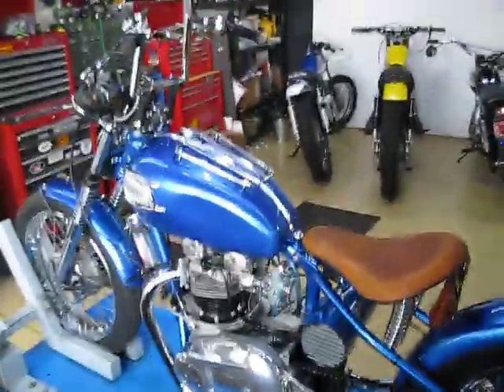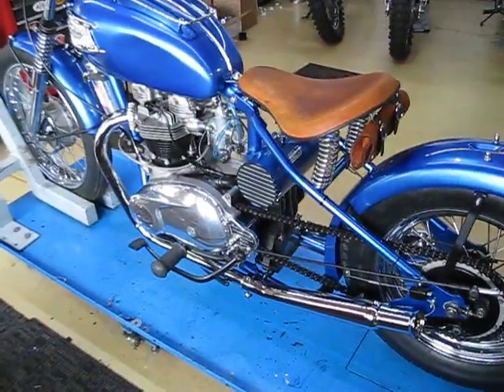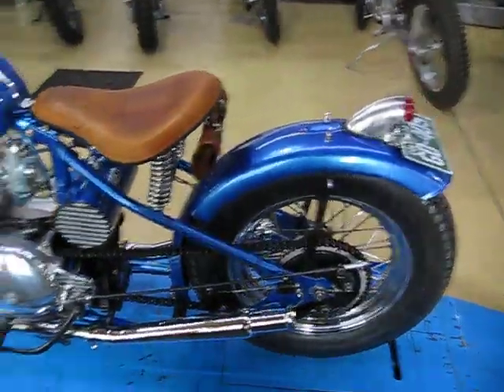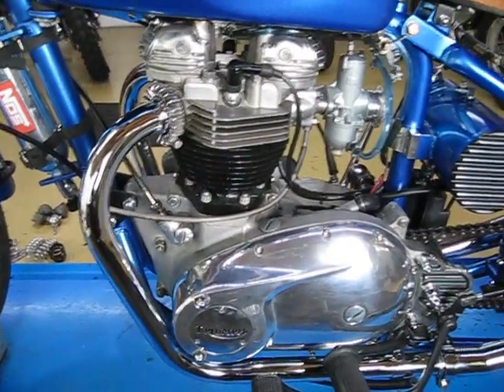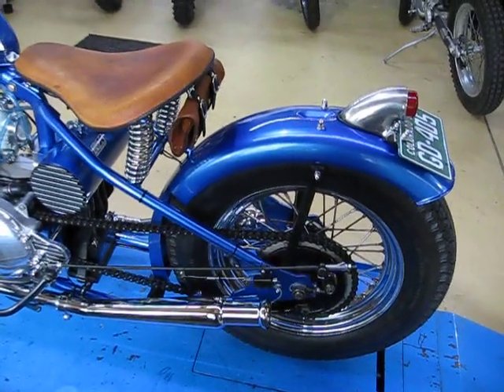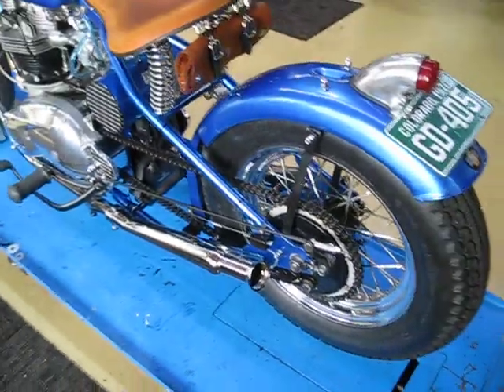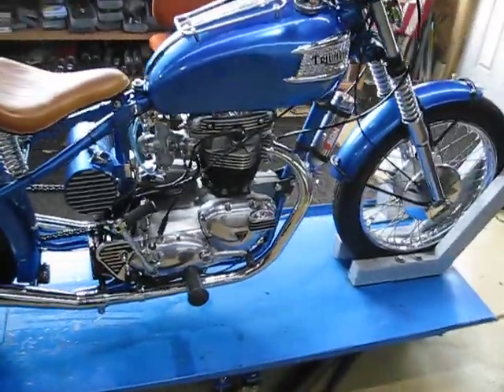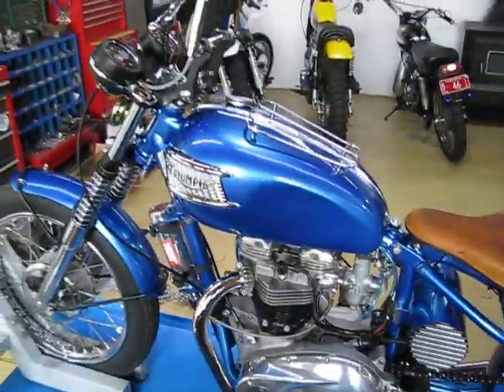1970 Triumph TR6C custom chopper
New build of a 1970 tr6c custom chopper for a friend of mine.  Runs great, fun ride!  Fabrication and assembly done in my shop.  Tom Hawn